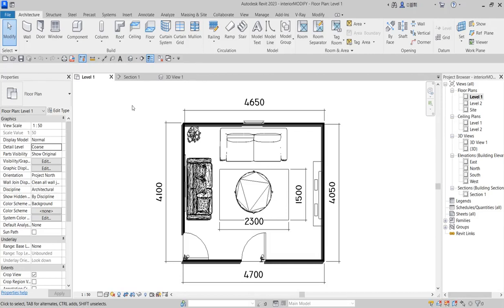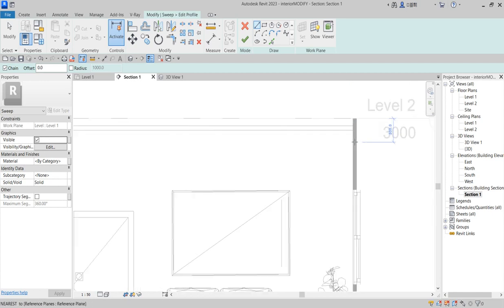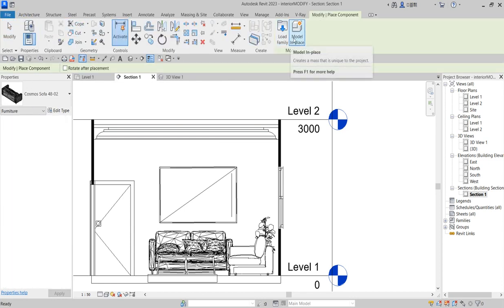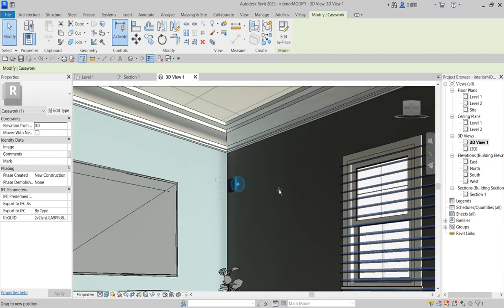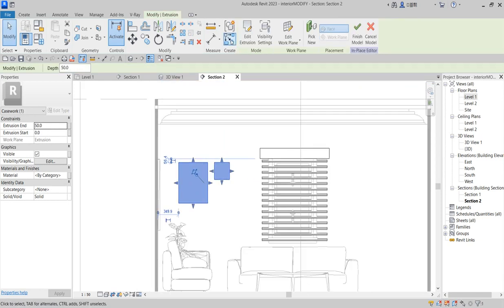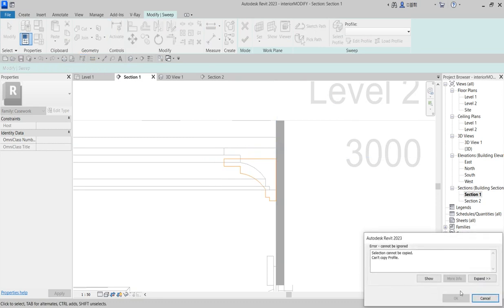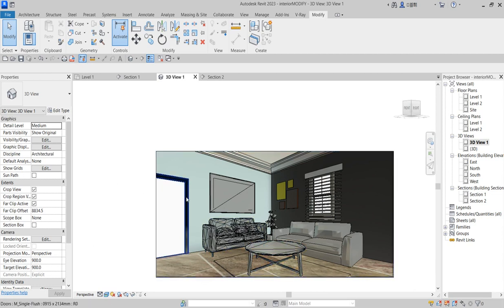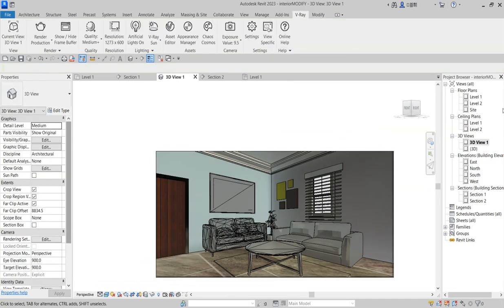Interior3 How to use revit and vray to create interior design Level three